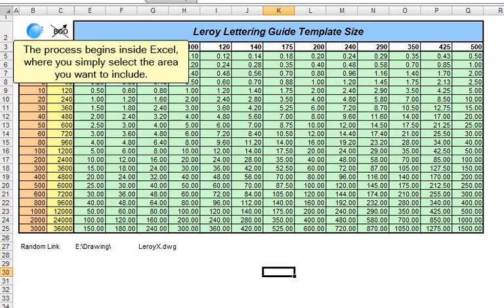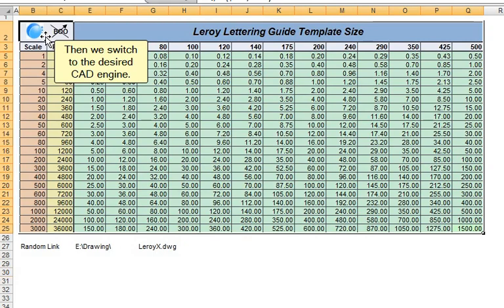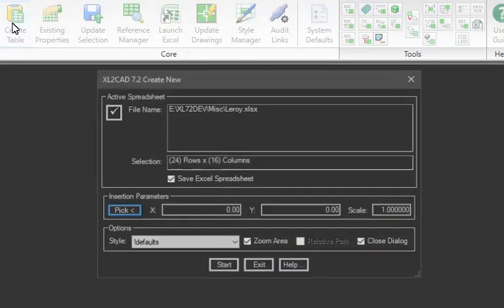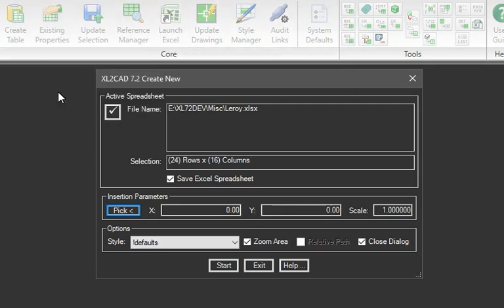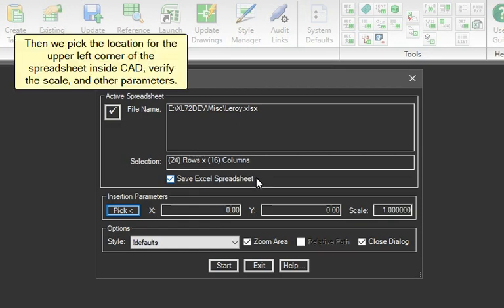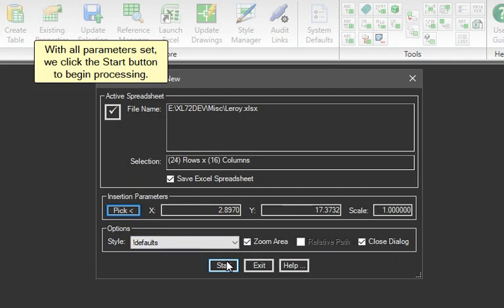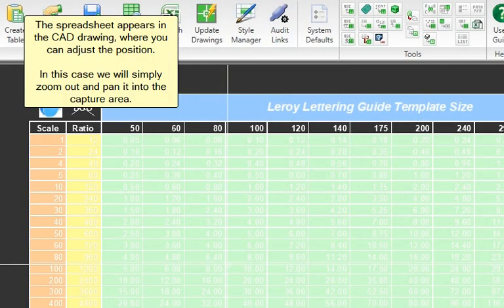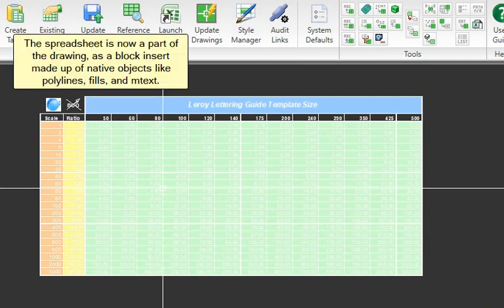XL2CAD Create New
Shows the process to insert and link a new spreadsheet inside CAD using the XL2CAD add-on.